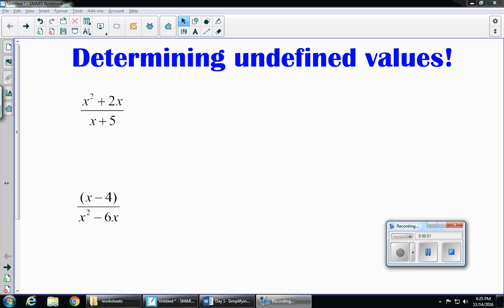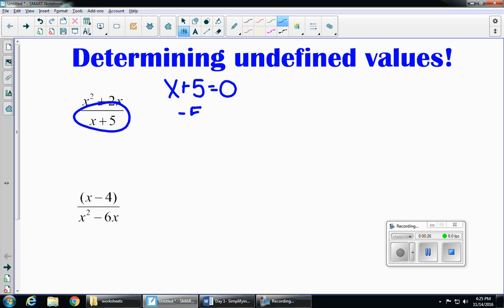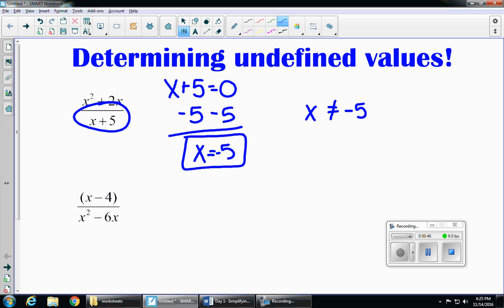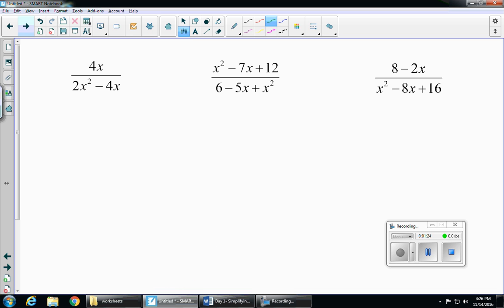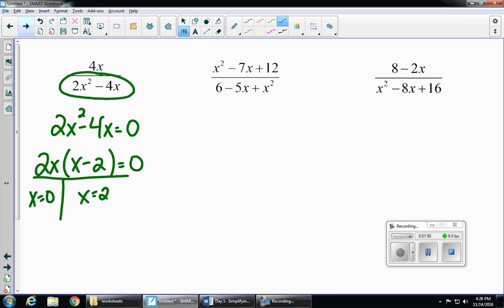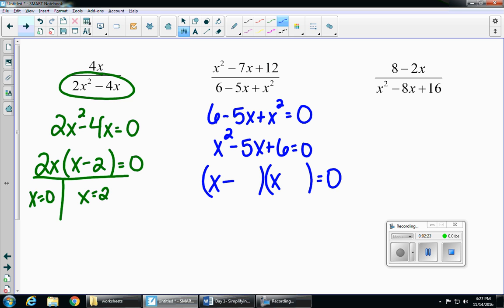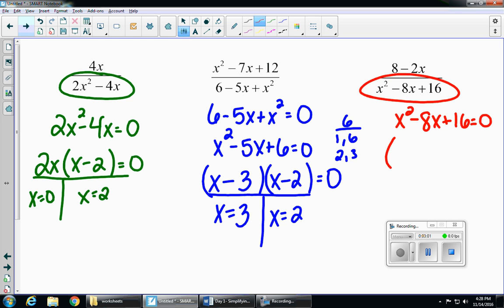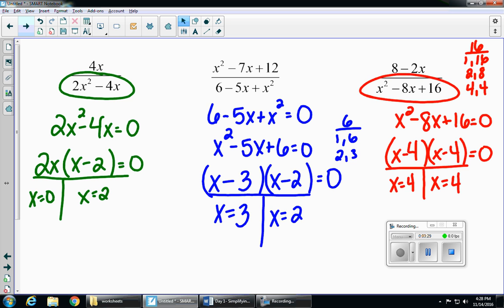Undefined Values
Learn how to determine what values make a rational expression undefined.